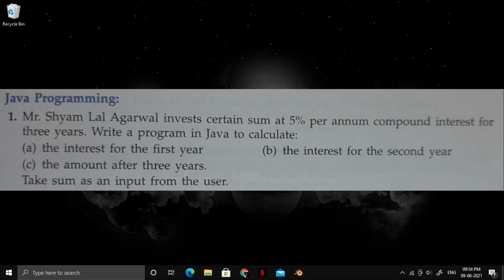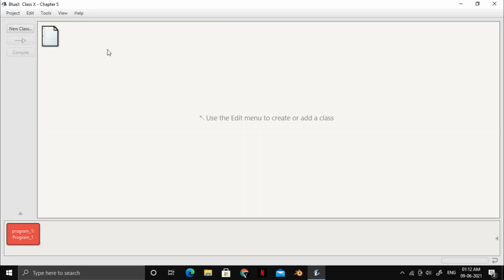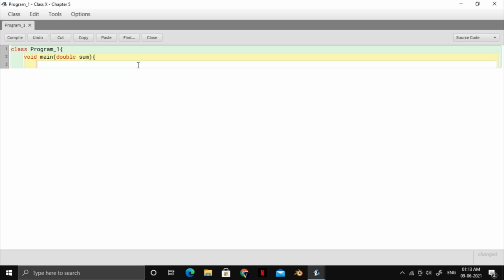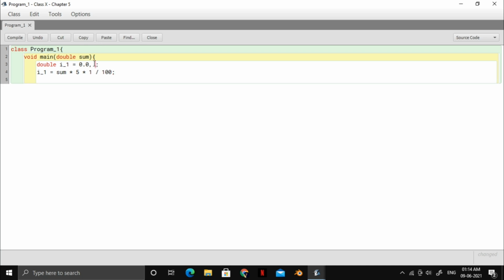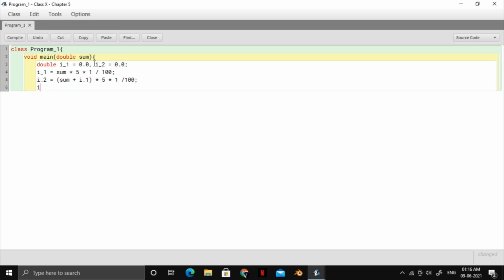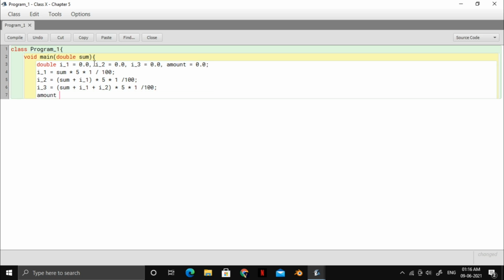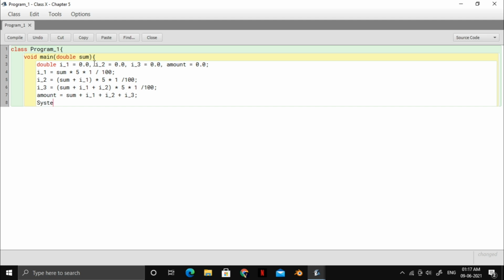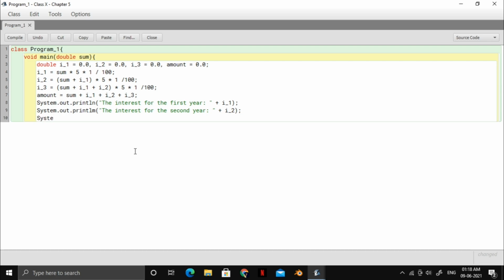Chapter 5, Program 1 | ICSE - CLASS 10 JAVA | BlueJ | General Programming & Decision Making in Java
Question:
Mr. Shyam Lal Agarwal invests certain sum at 5% per annum compound interest for three years. Write a program in Java to calculate:

a) the interest for the first year
b) the interest for the second year
c)the amount after three years

Take sum as an input from the user.

Chapter: General Programming and Decision Making in Java
Program: 1

BlueJ
JAVA!

Coding isn't difficult !